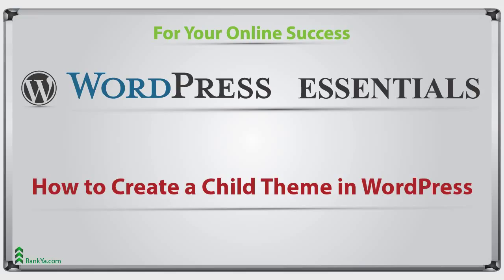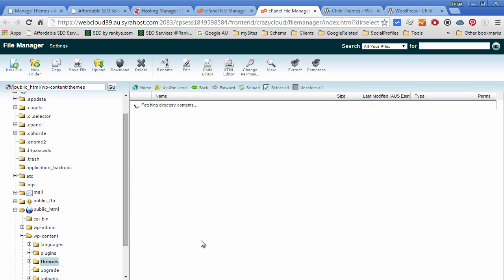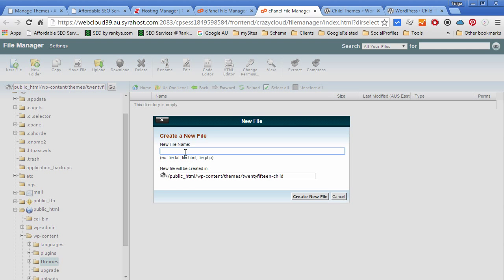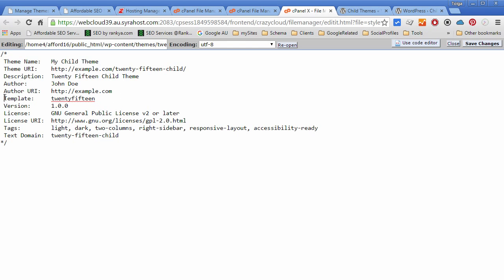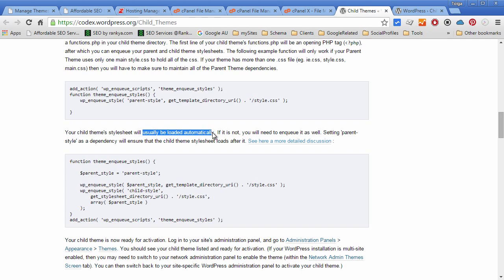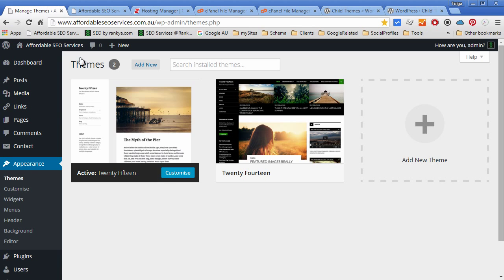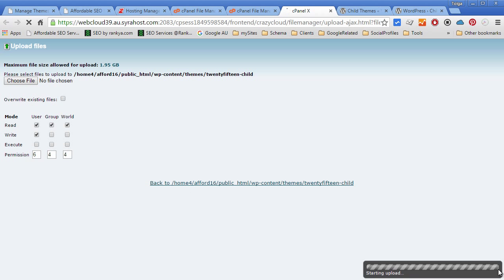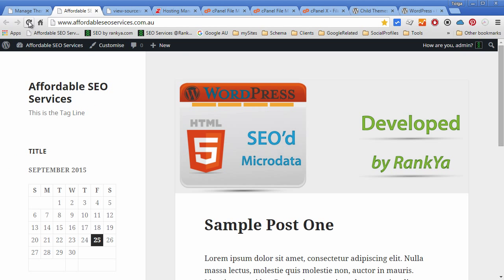17 How to Create a Child Theme in WordPress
17 How to Create a Child Theme in WordPress video lesson shows step by step instructions for creating child theme in WordPress. Created by RankYa.

WordPress makes it easy for you to quickly create your own custom child themes for customizing your themes to meet your needs. In this step by step video lesson, I show you how to create a child theme using twentyfifteen theme. Using the best practices for Theme Development this video outlines the simplicity of creating child themes in WordPress. The methods used for this video lesson can be found here: